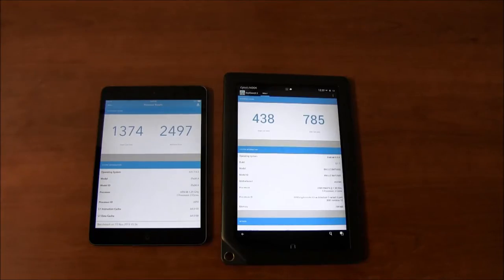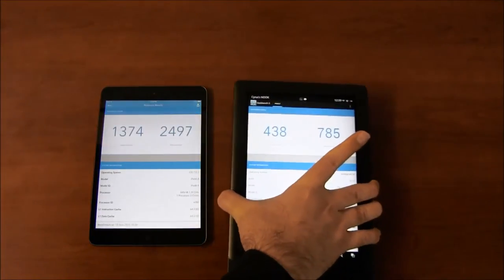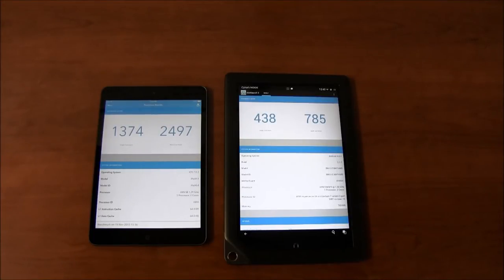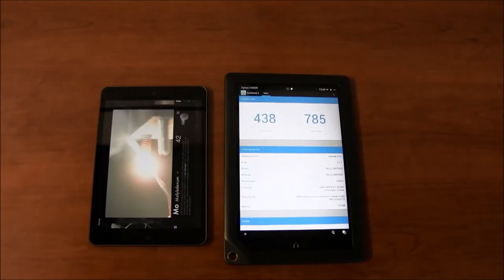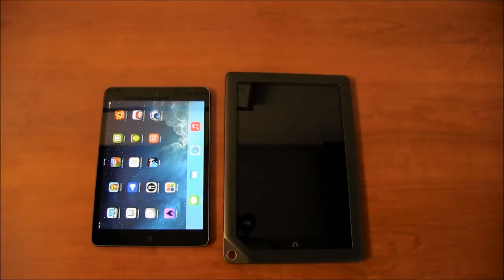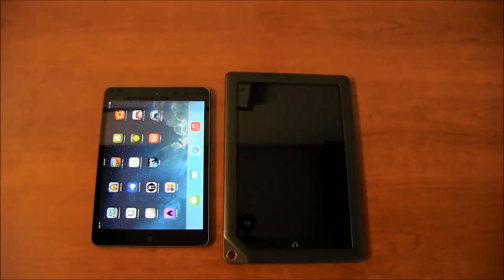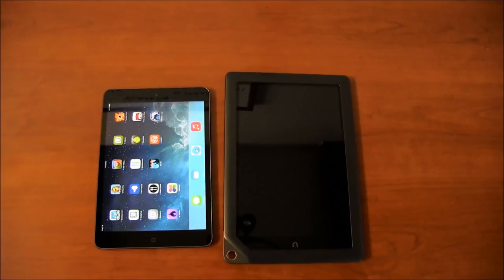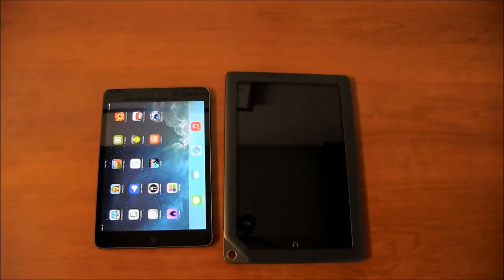Nook HD+ vs. iPad Mini 2 in Action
This video is a response to comments that suggest the NOOK HD+ is a good alternative to the iPad Mini 2. We cover benchmark scores and more.